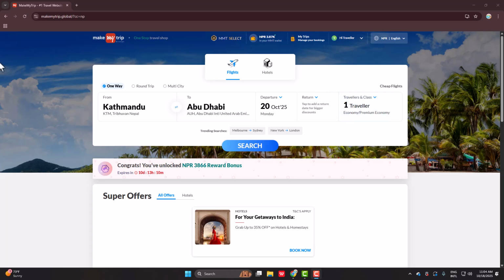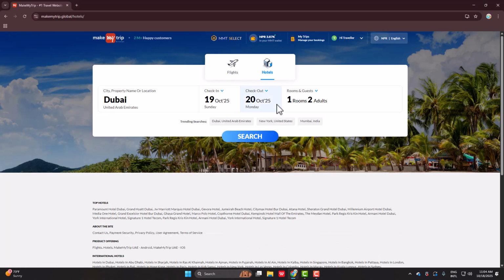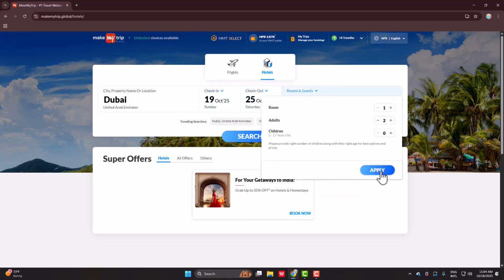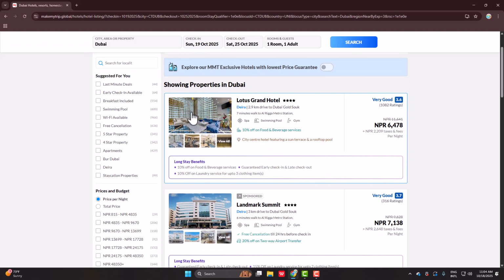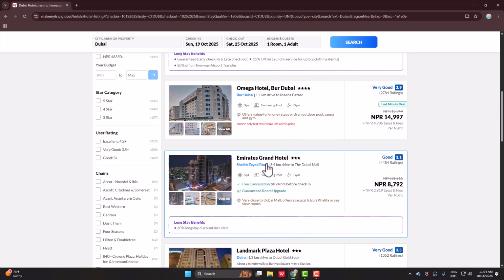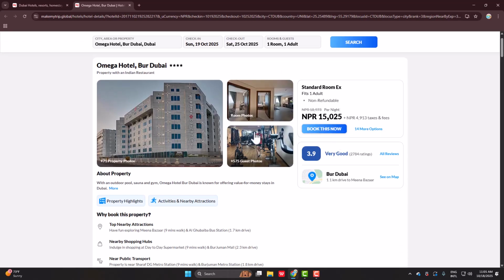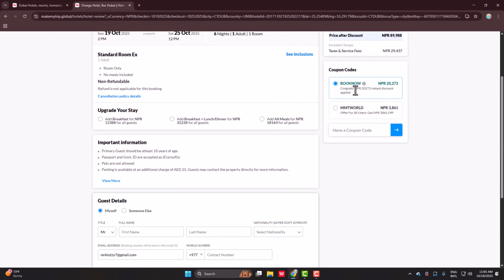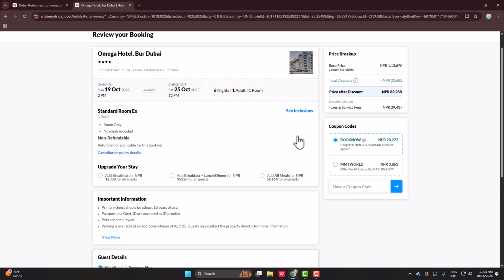How to Book Hotels on MakeMyTrip | Step-by-Step Guide 2026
Want to find and book the perfect hotel on MakeMyTrip? In this video, I’ll show you how to book hotels on MakeMyTrip, step by step, so you can secure the best deals and enjoy a hassle-free stay.
This tutorial covers everything from searching for hotels, filtering by price, location, and amenities, comparing options, reading reviews, to completing your booking safely. I’ll also share tips for maximizing savings with discounts, coupons, and MakeMyTrip promotions.
Whether you’re a first-time traveler or a frequent MakeMyTrip user, this guide is perfect for anyone who wants to book hotels efficiently and get the best value for their stay.